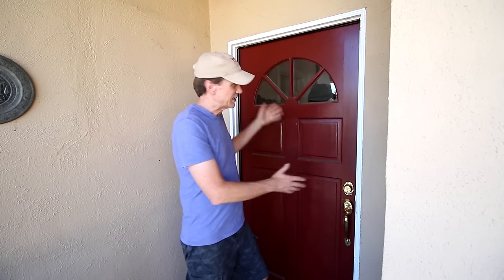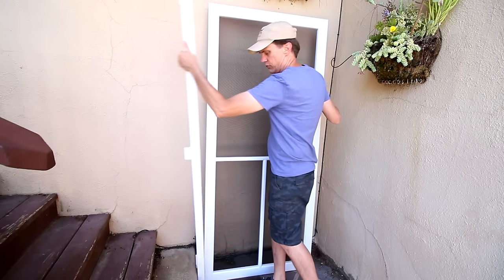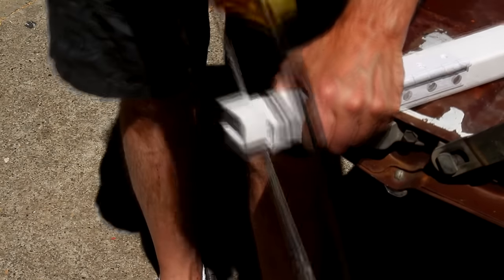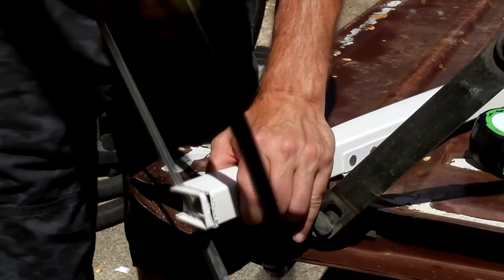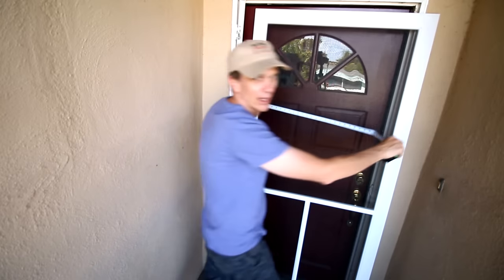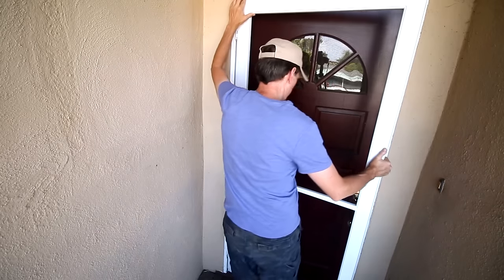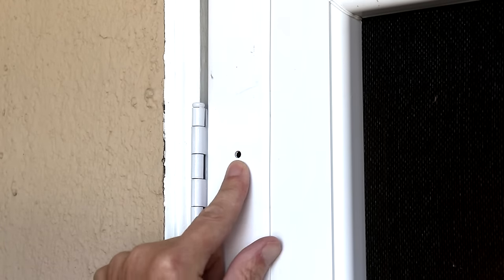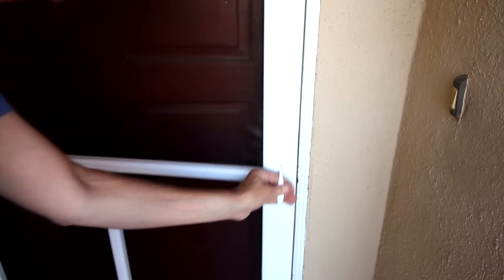Installing a Home Depot Screen Door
Installing a screen door to keep the bugs out  can actually result in more challenges than you might think. Be careful to have extra hardware around, especially various sized screws, so you don't wind up running back to home depot.

Tools you will need:
Saw for cutting through framing
Measuring tape
Combination Drill
Wedges
Level